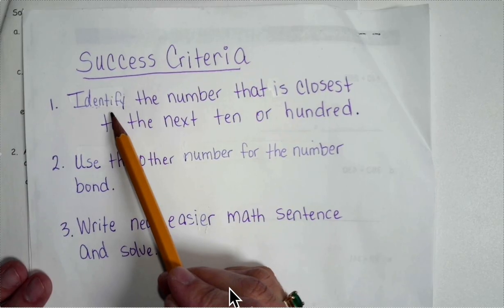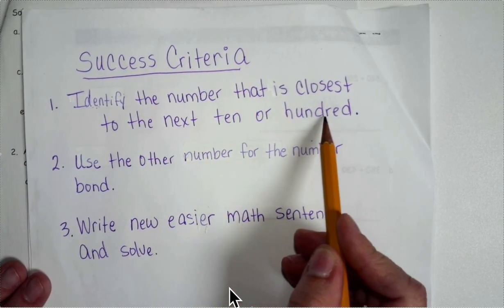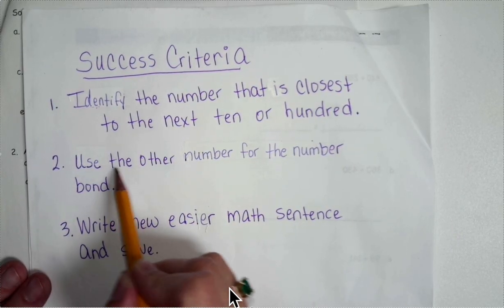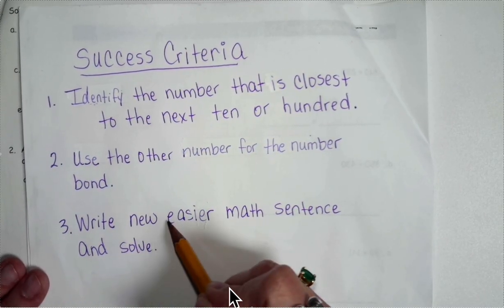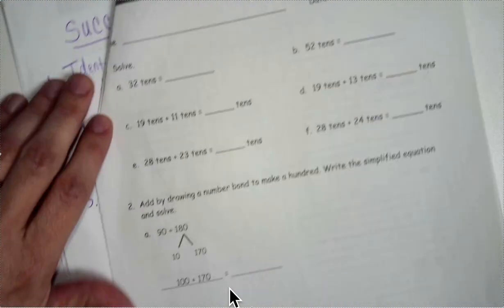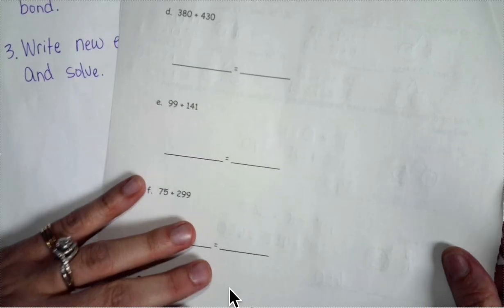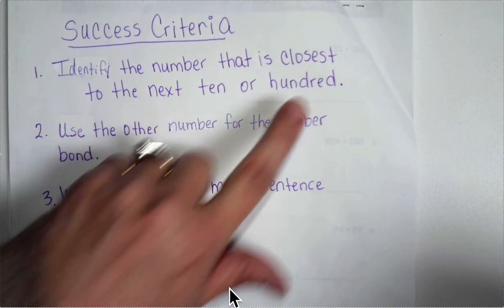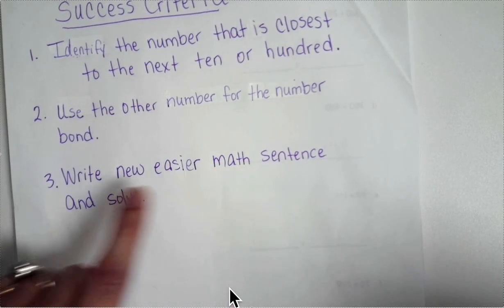Thursday, January 8 Math Homework Tutorial